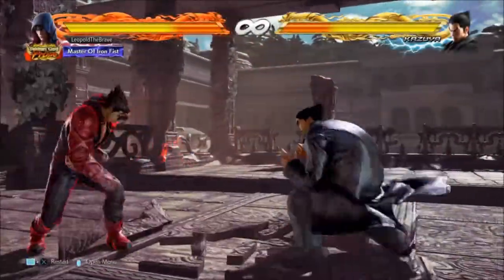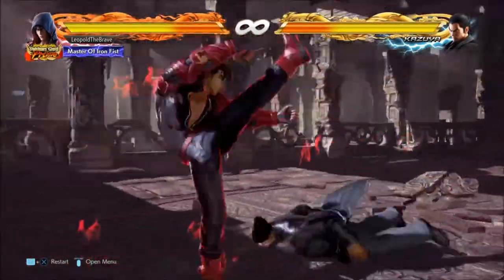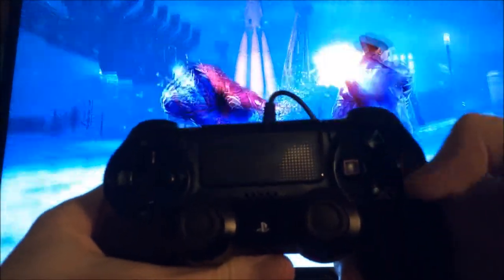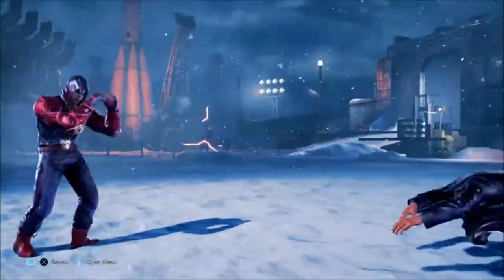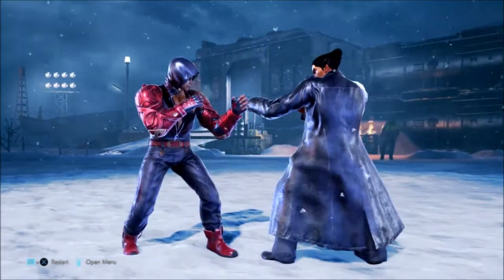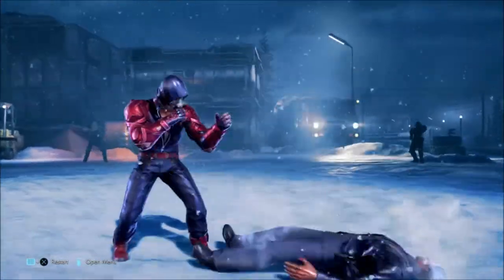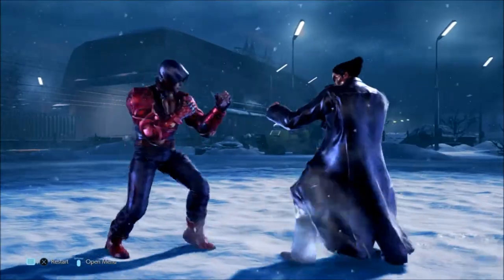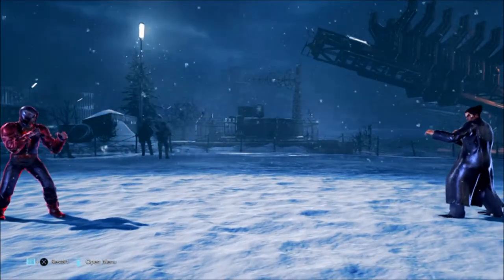Never touched a Fighting Game? (Casual TEKKEN Tutorial)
This is a tutorial for the noobiest of noobs! Let's get you good!